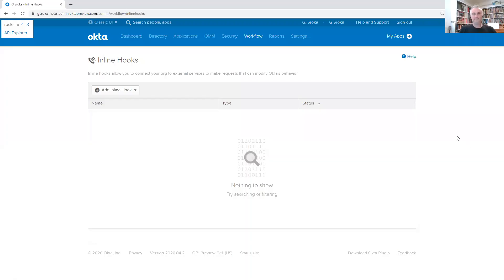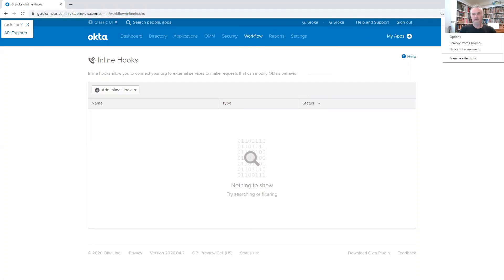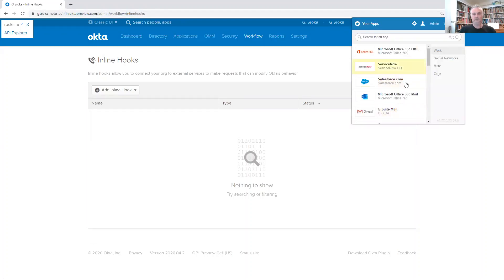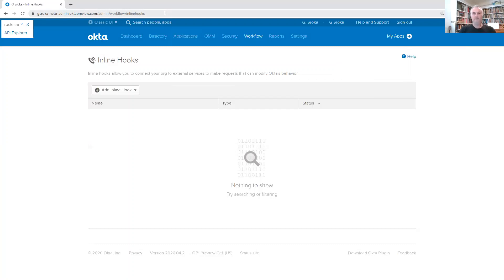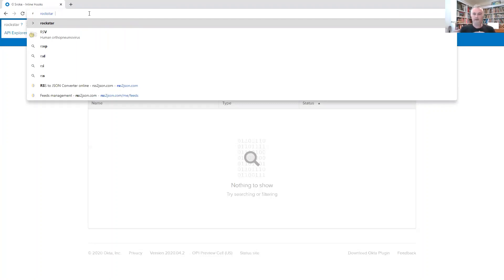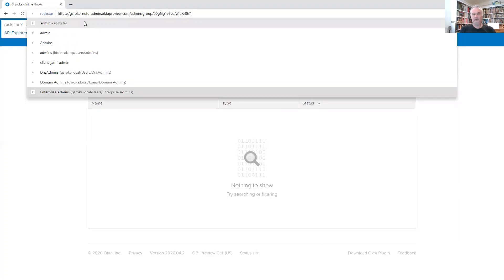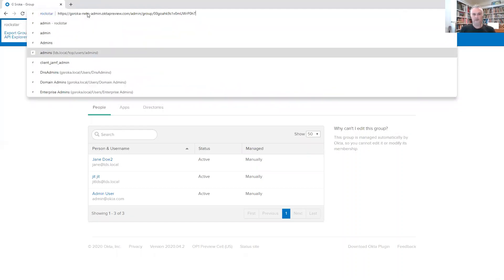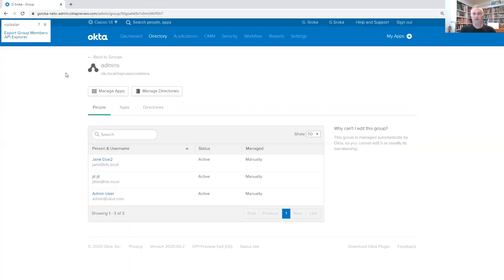rockstar for Okta, omnibox